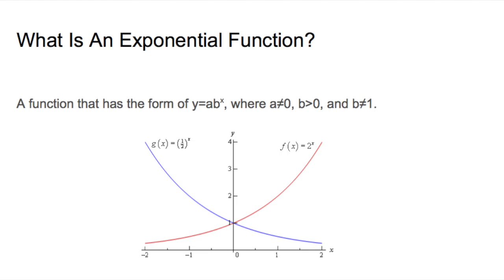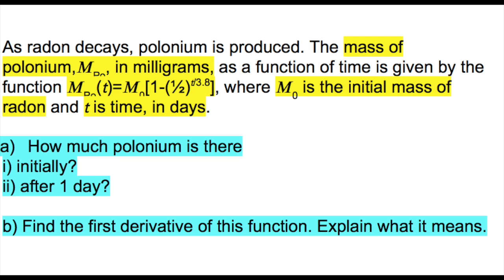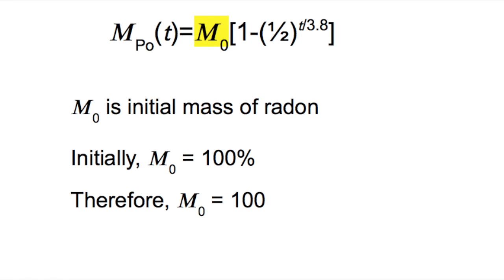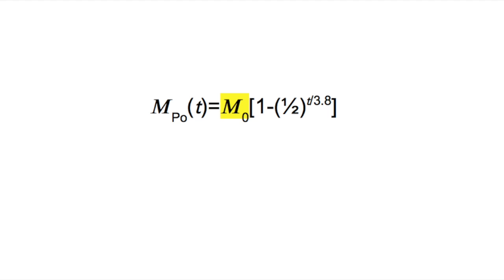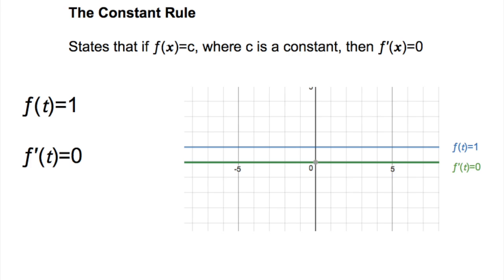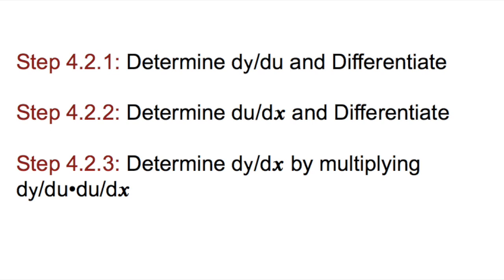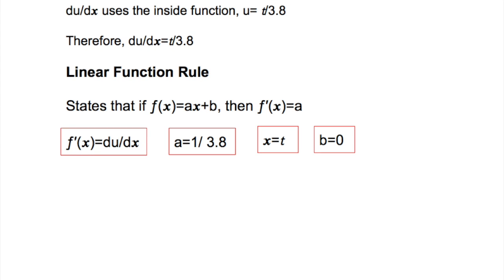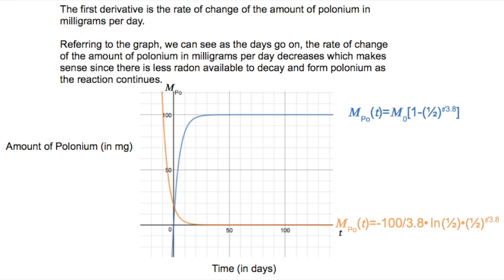Lutz-Chiorean, Marie, pg.290 #3